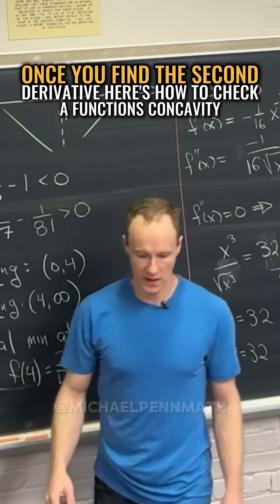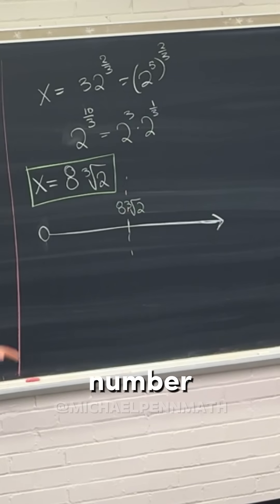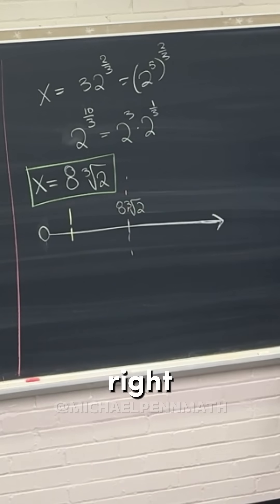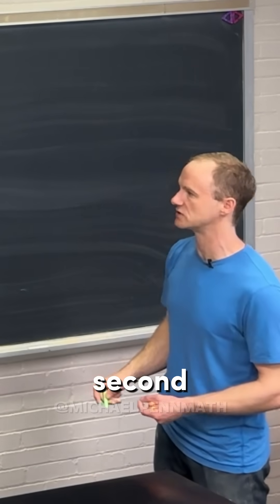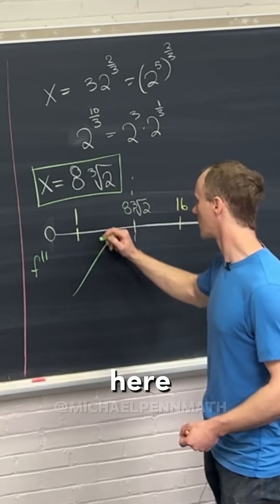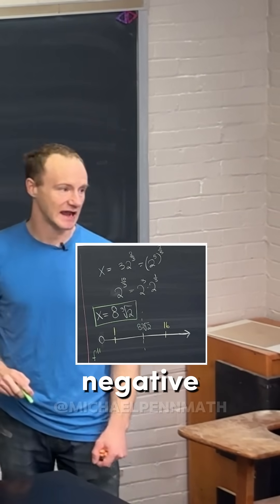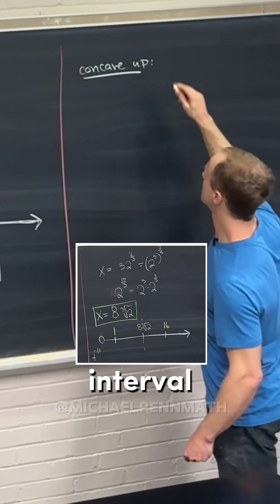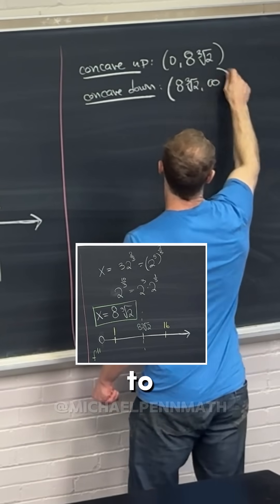Checking a functions concavity with the 2nd derivative!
Here's how to check a function's concavity with the 2nd derivative!